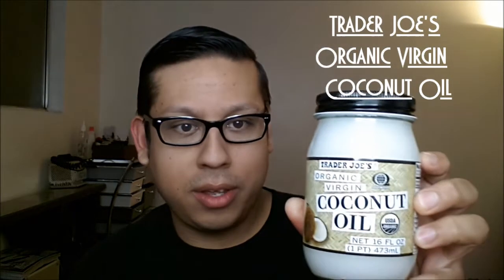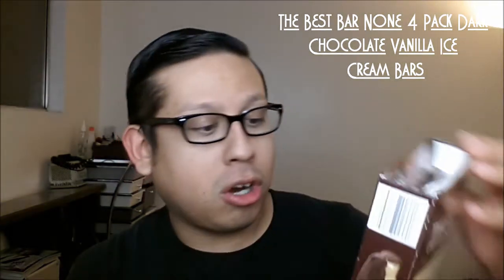Trader Joe's Food Review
Hi everyone just doing a small Trader Joe's Food Review. Check it out I will list the items featured down below.

Featured Foods Products:
1. Trader Joe's Organic Virgin Coconut Oil
2.The Best Bar None 4 Pack Dark Chocolate Vanilla Ice Cream Bars
3.Trader Joe's Southern Greens

Genre: Jazz
Time: 3:20
Instruments: EP, Bass, Kit
160 BPM (Presto - Fast)
ISRC: USUAN1200089

are mine